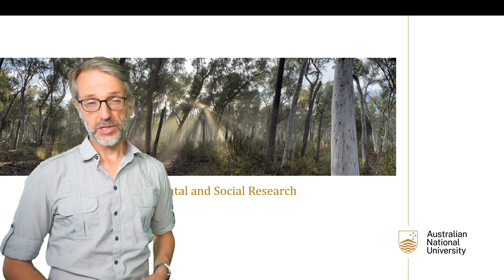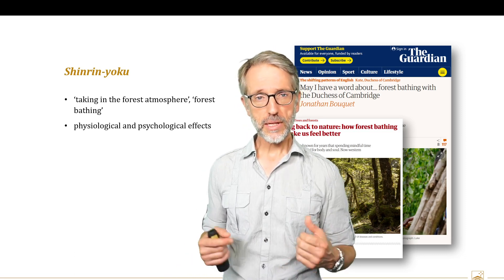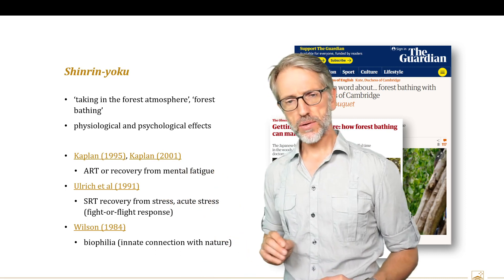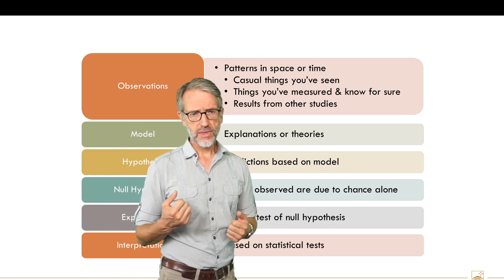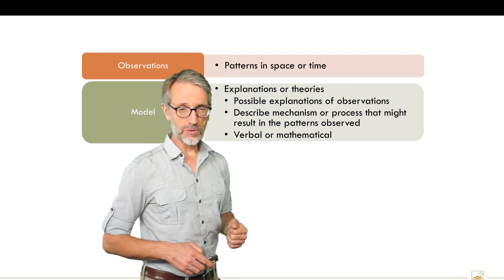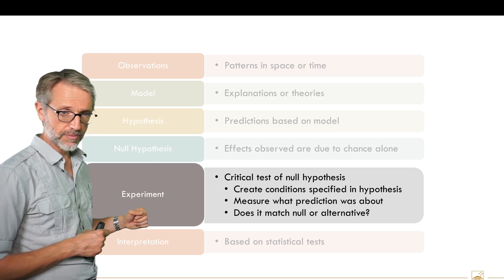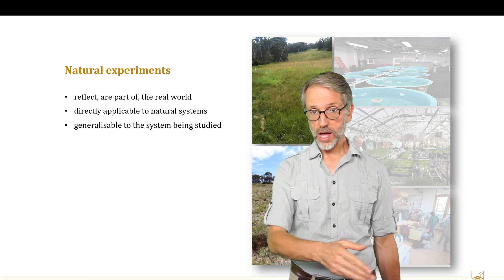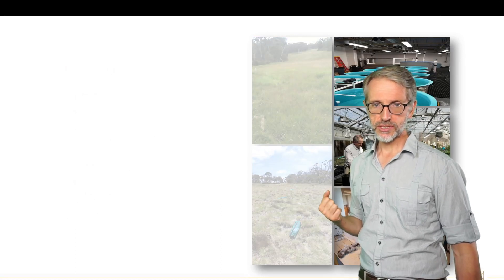Week 5, lecture A; The nature of experiments